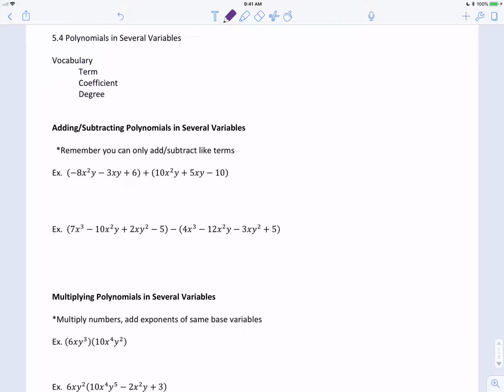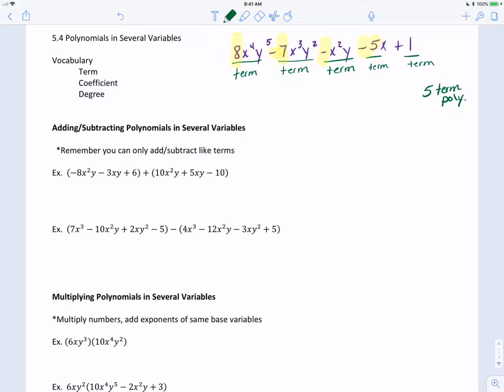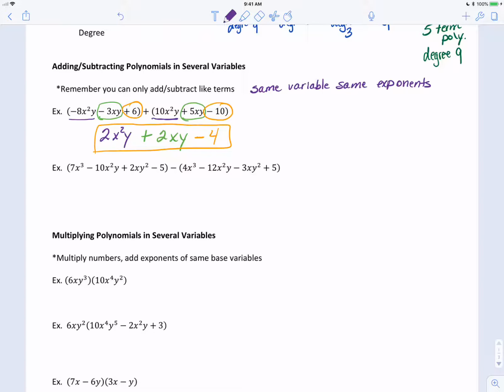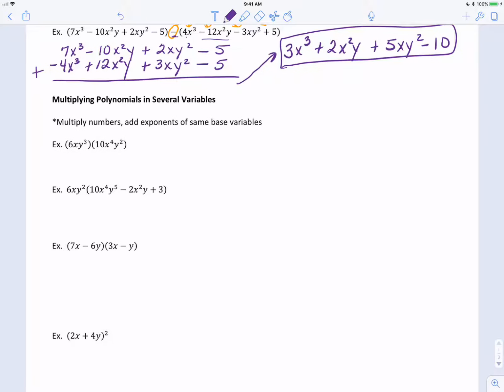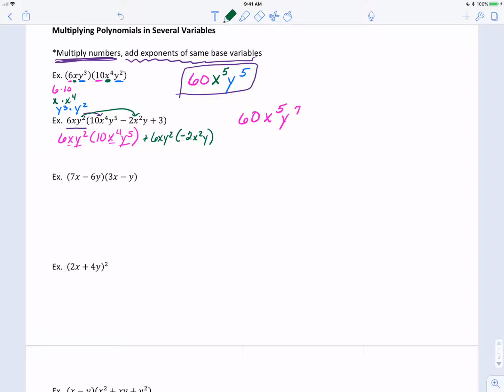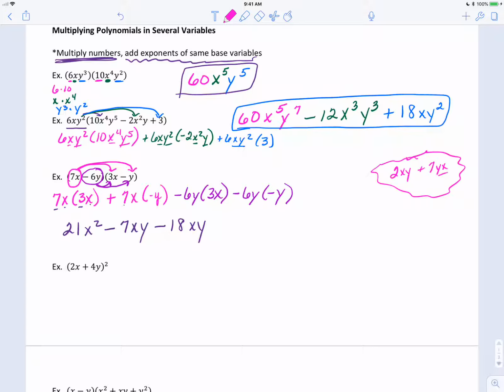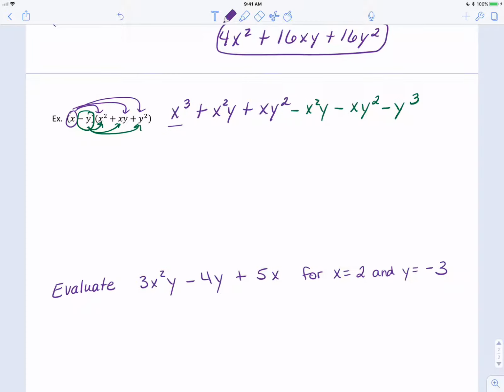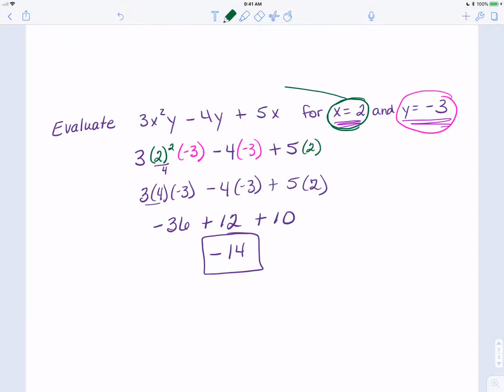5 4 Recording Poly in Several Var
Polynomials in Several Variables